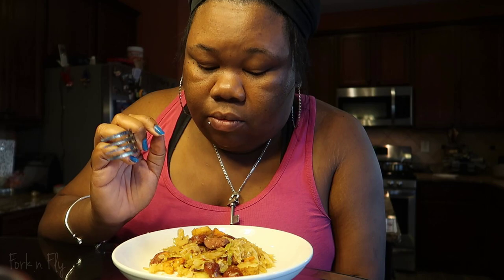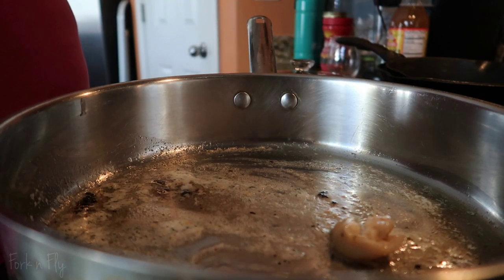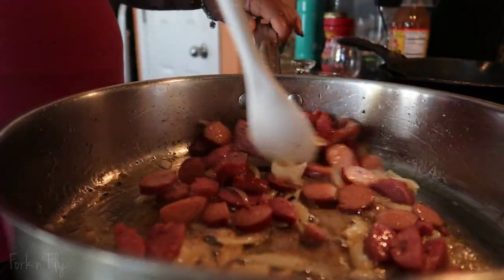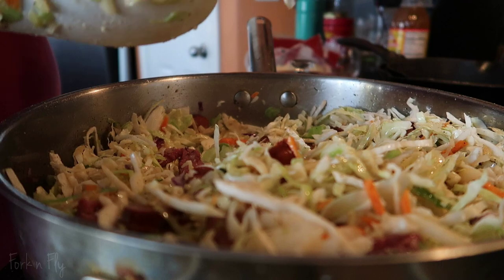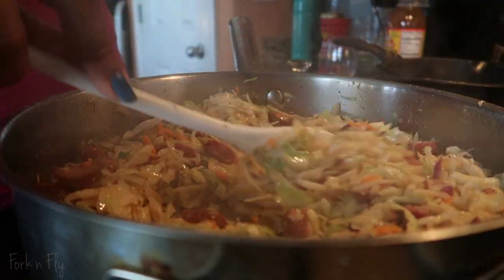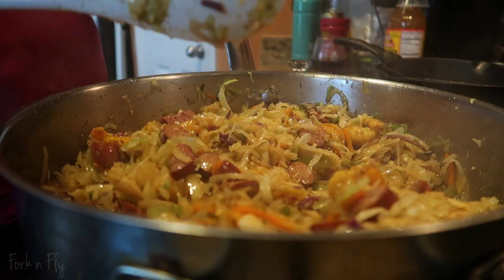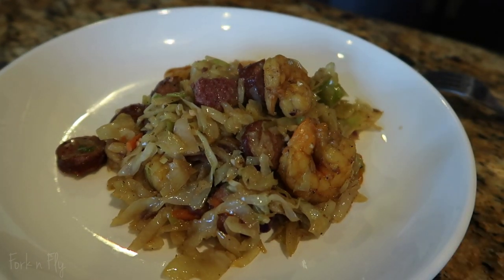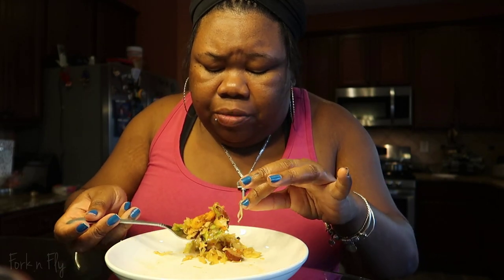Sausage & Shrimp Cabbage Skillet (Keto) | Food | Fork n Fly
Ingredients: Sausage/ Coleslaw (shedded cabbage)/ Minced garlic/ Shrimp/ Favorite seasonings/ Onions/ Bacon grease (optional) / Butter

Have a dish you would like me to make/ recreate?